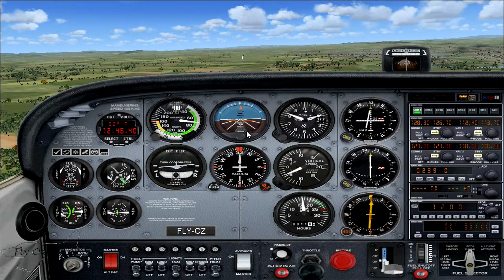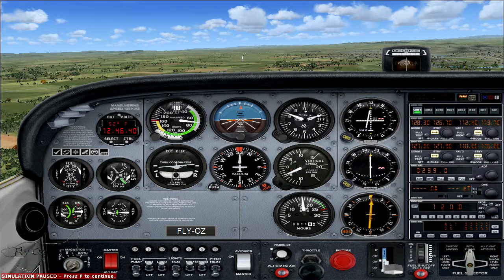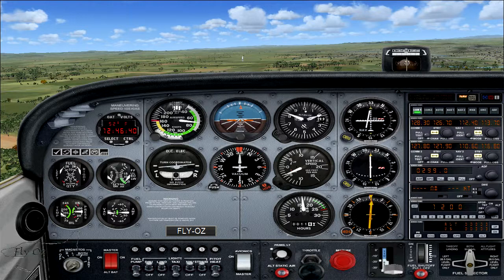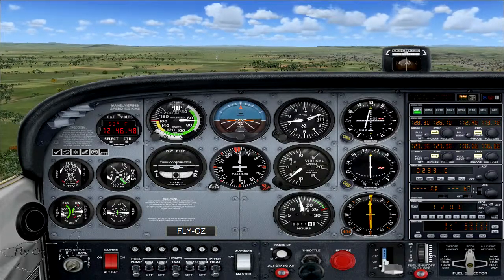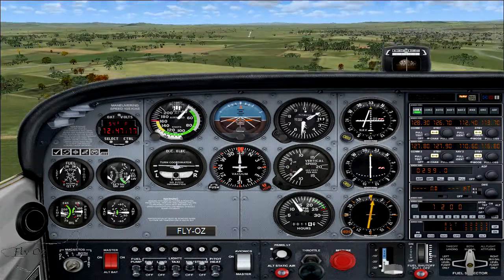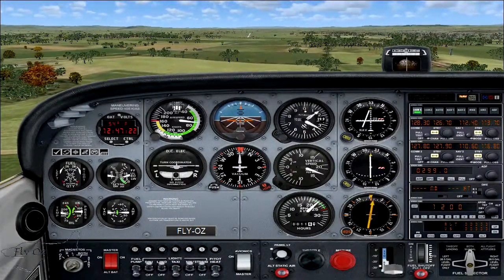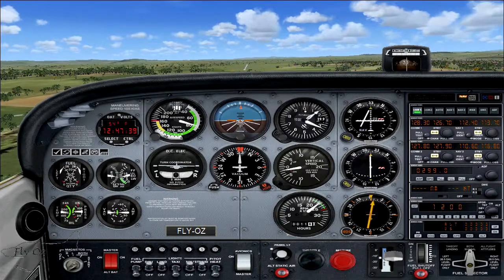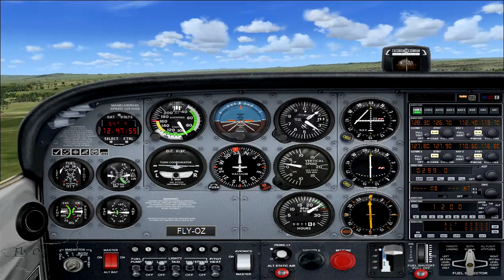Advanced Stall Recovery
This video is from our friends at Fly Oz (Cowra, Australia) and is used in their online RPL Flight Theory course. This course is available on our web site and students can combine their Aviation English studies with this flight theory program.